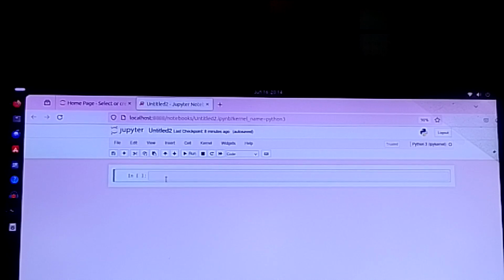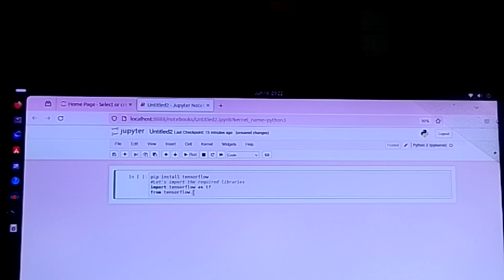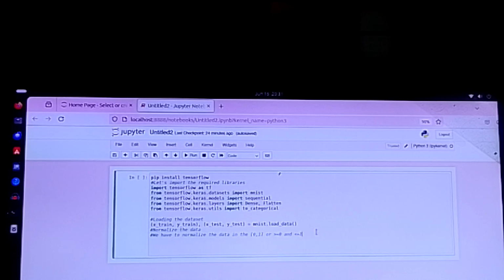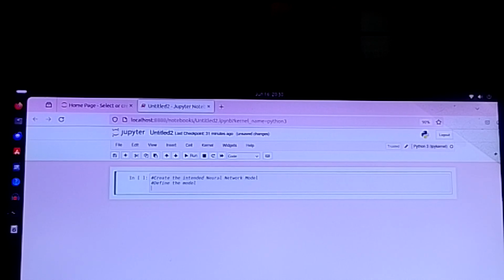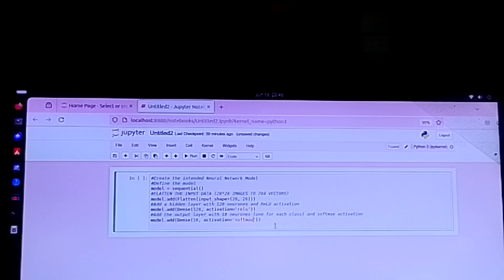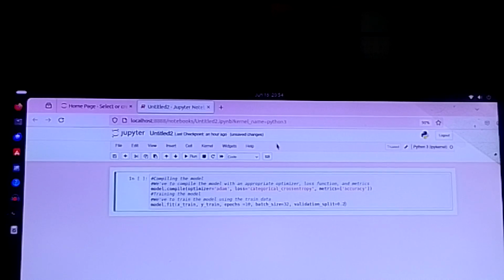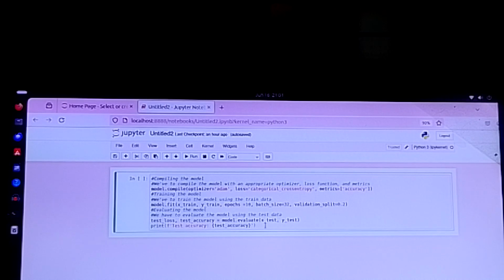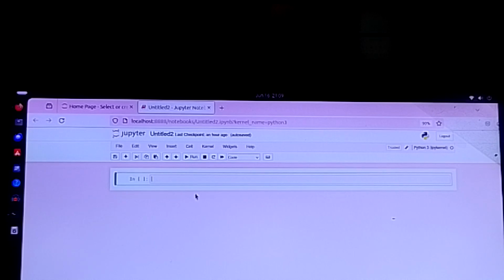Step-By-Step Python Codes for implementing Neural Networks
In this video, I've shown how to implement the step-by-step approach for implementing an intended Neural Network model for sequential prediction using the deep learning library TensorFlow and Keras, which is a high-level Neural Networks API fully written in python. First, we install TensorFlow in the system, if it's not. Then, we import the libraries.Next, we load the dataset. After that, we create the intended Neural Network model. The next step is to compile the already created model. Then we train the model.And finally, we evaluate the model to get the output. Watch through the end of the video to learn those python codes thoroughly.I hope you'll get to learn how to implement NNs using Python from this video.
Timings:
0:00 --- Introduction
4:55 --- Installing TensorFlow Deep Learning library
6:33 --- Importing the libraries
13:17 --- Loading the dataset
21:45 --- Creating the intended Neural Network model
32:43 --- Compiling the model
37:30 --- Training the model
40:30 --- Evaluating the model
48:05 --- What are TensorFlow and Keras? How do those work together?